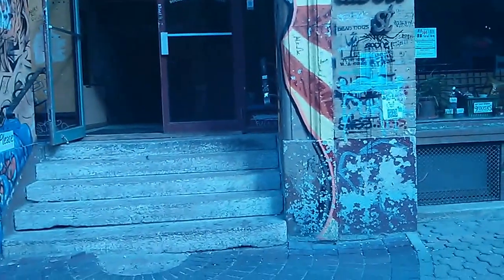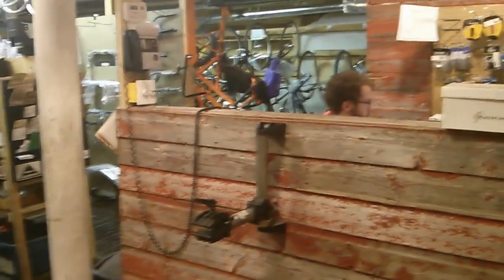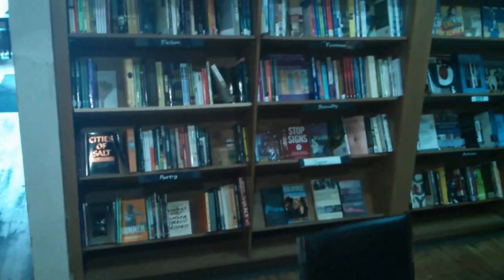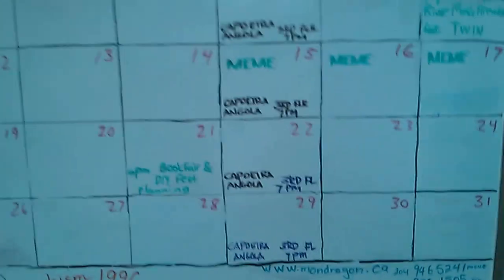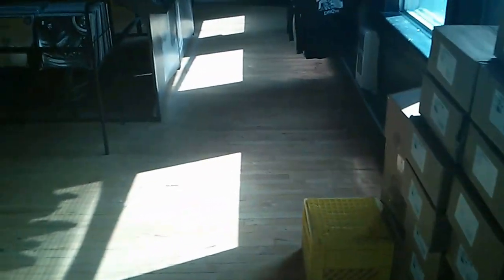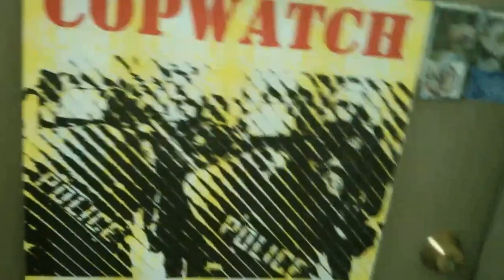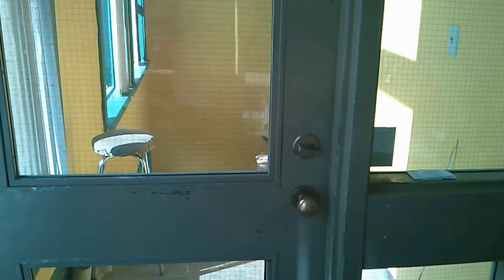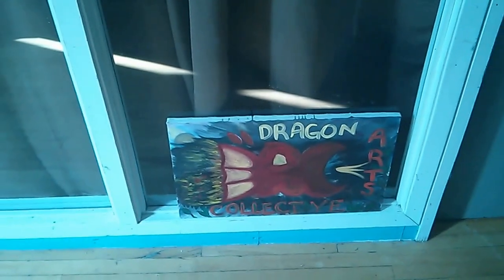Video tour of the AZone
A short video tour of the AZone.

Caveats : 1) Although this was uploaded August 20, 2013, the video was taken August 14, 2013, so to anyone seeing this video on the upload day, available products will have changed since then; 2) The narrator has a fairly quiet voice, so the audio may require headphones and/or bumping the volume up for some folks

Errata: At one point it's mentioned that the Dragon Arts Collective ceiling is lower than the Rocker ceiling.. I think they're actually the same.

Hopefully this will be the first video in a fairly steady stream of new content, potentially including a more leisurely tour of the building as this one tries to cover as much as it can in less than 15 minutes, so that people who don't have a lot of time can get a "zip through" impression of the building.